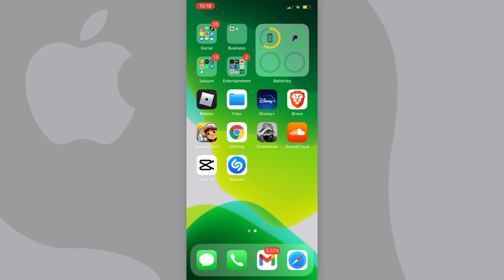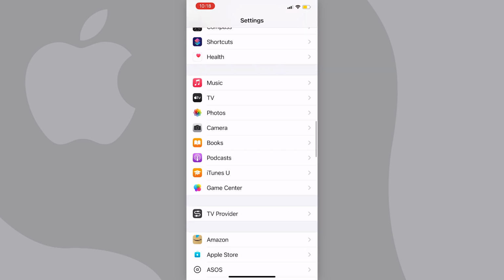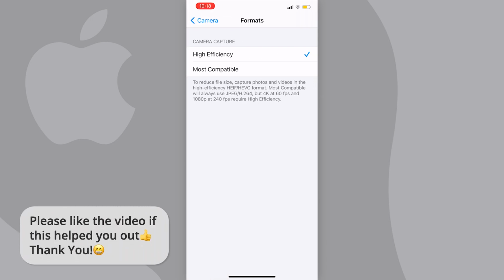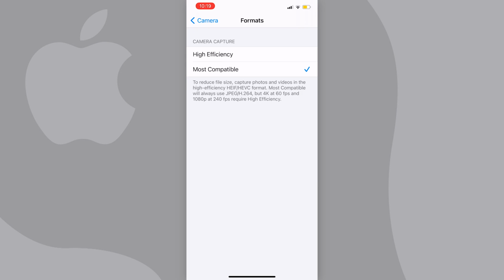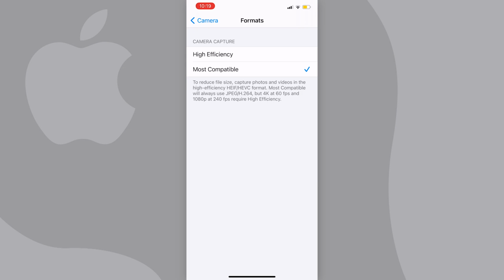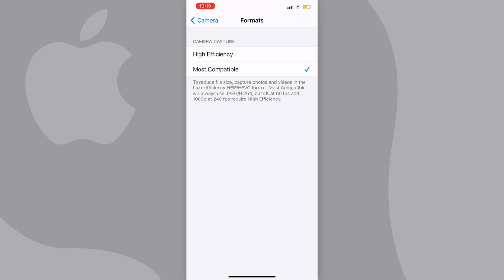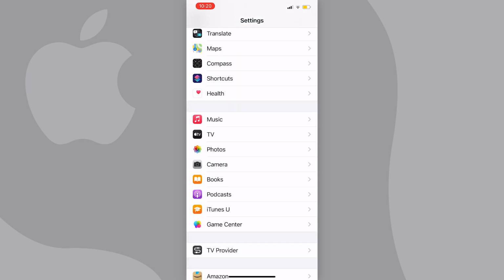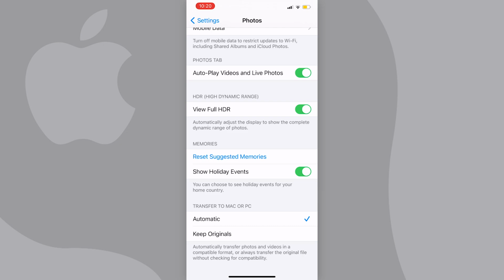How to Change Default Photo Format From Heic to Jpg on iPhone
Learn how to change the default photo format from heic to jpg on iPhone.

In this tutorial, I show you how to change the default photo format from heic to jpg on iPhone and this does also work for iPad as well. In this video, I was using ios 14 and this should work on ios 15.